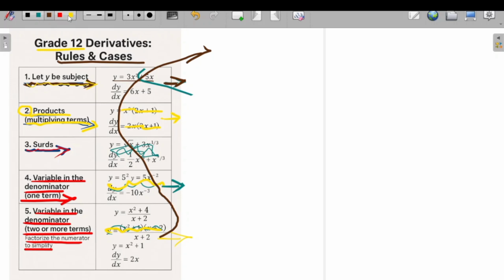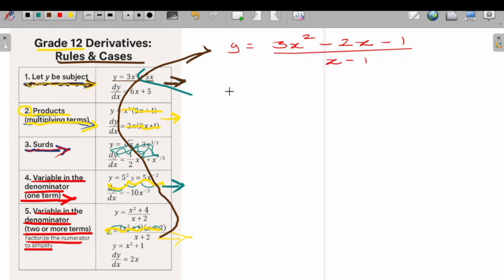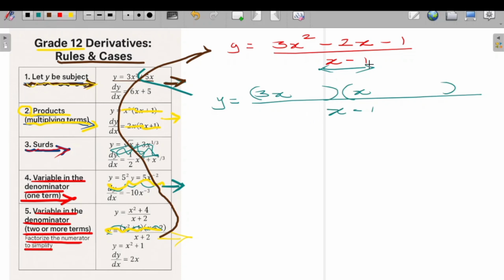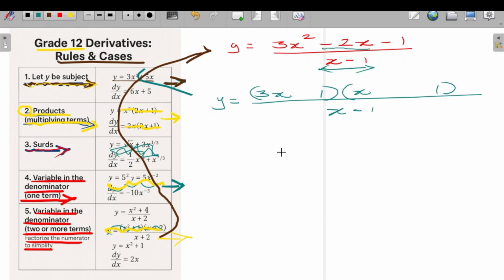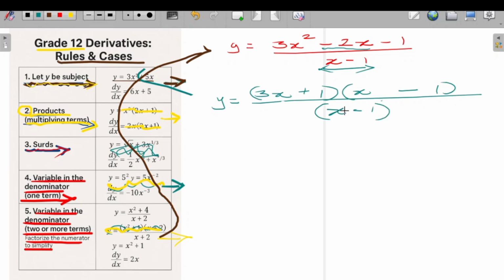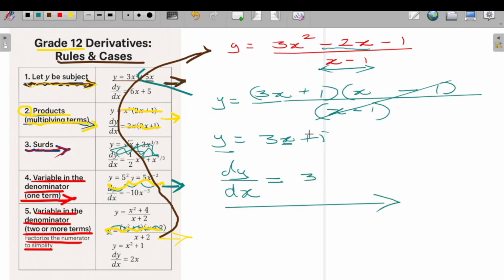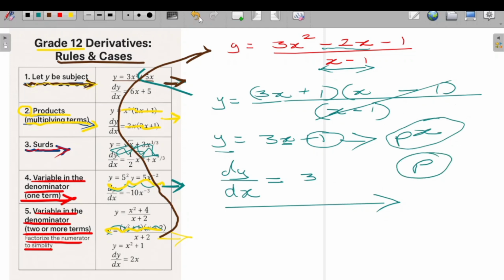Grade 12 Derivatives Exam Guide Case 5/5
Grade 12 Derivatives – Case 5/5: Variable in the Denominator (Two or More Terms)

This is the final case in our Derivatives Exam Guide series — and one of the most commonly tested but tricky derivative problems!

In this video, you'll learn:

How to simplify complex denominators

When to factorize the numerator

How to rewrite the function for easy application of the power rule

This lesson is a must-watch for Grade 12 CAPS and IEB students who want to handle tough calculus questions with confidence.